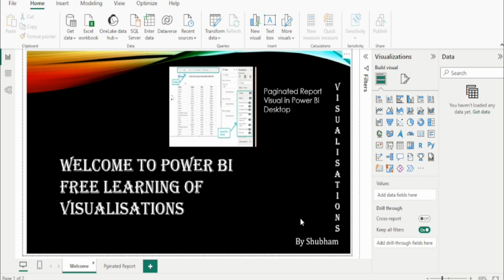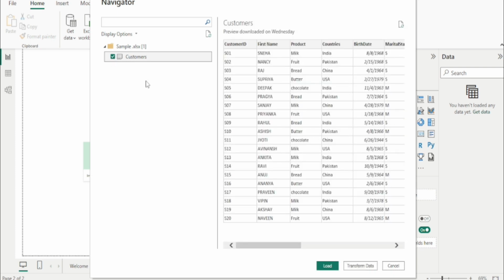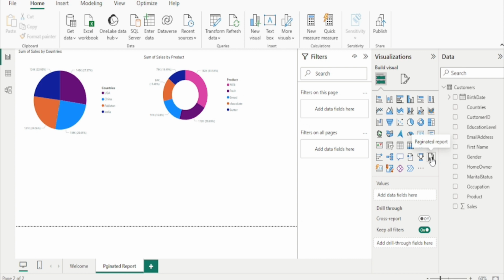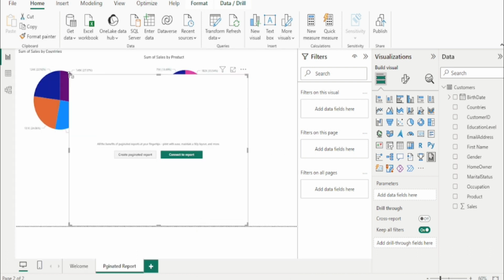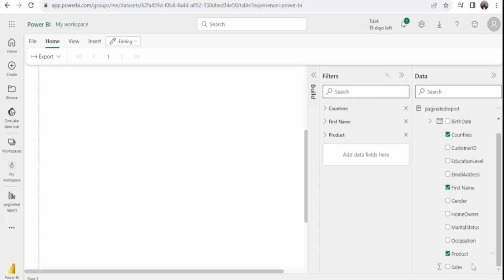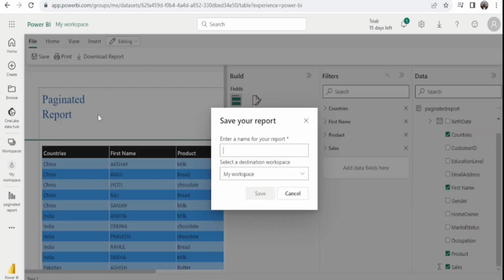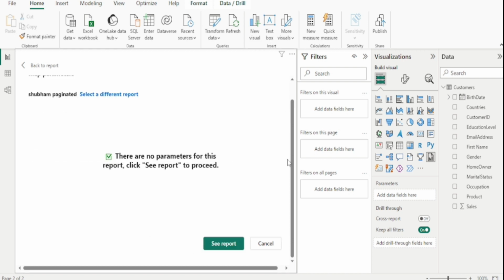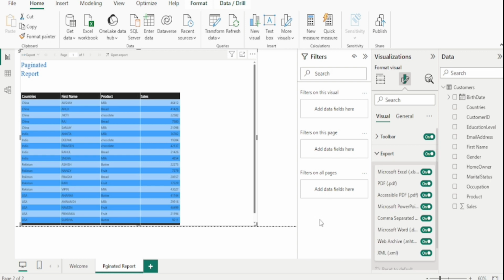report powerbi #(Video - 33)